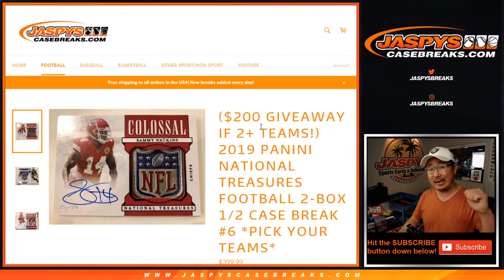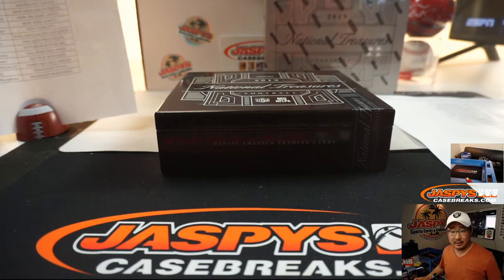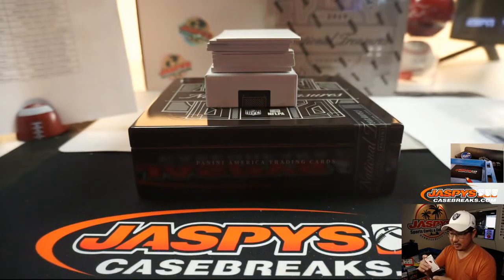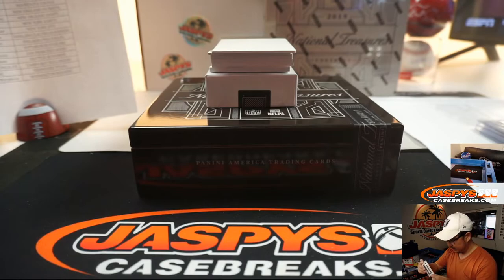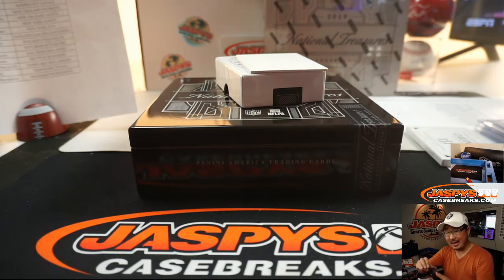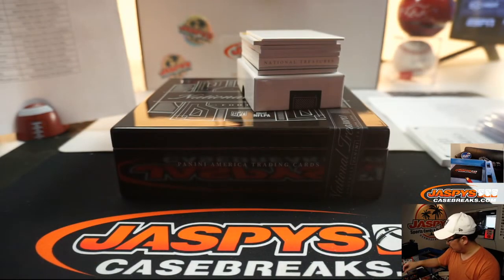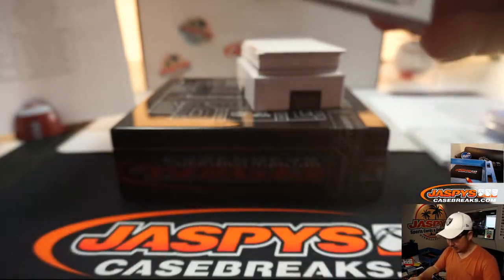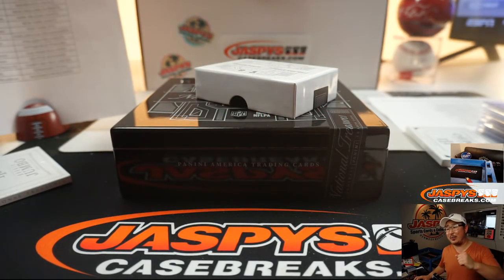Sa, 06.06.20 || 2Box (1/2) PYT #6 || 2019 Panini National Treasures Football (NFL)